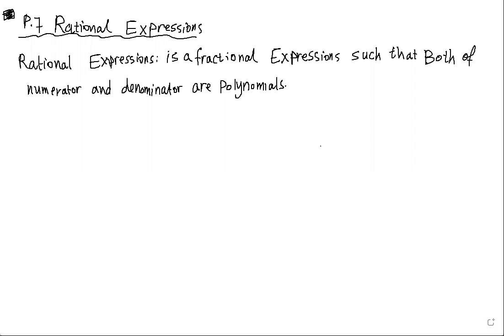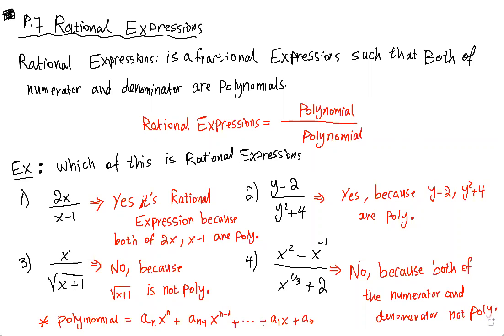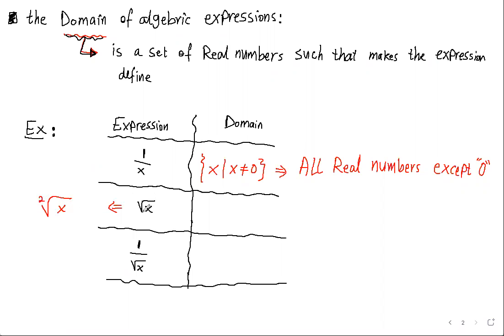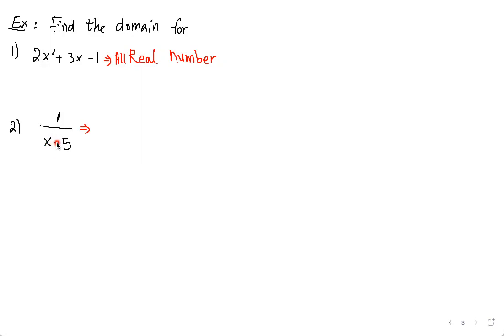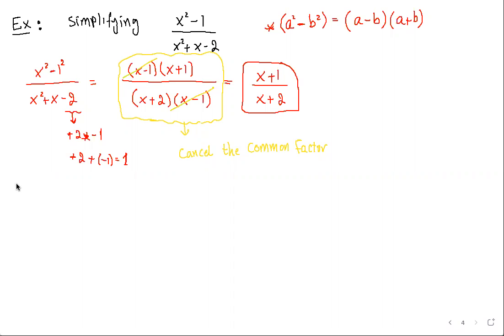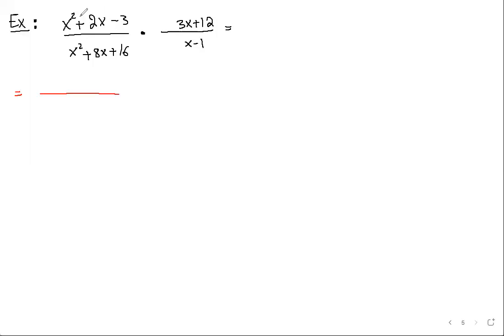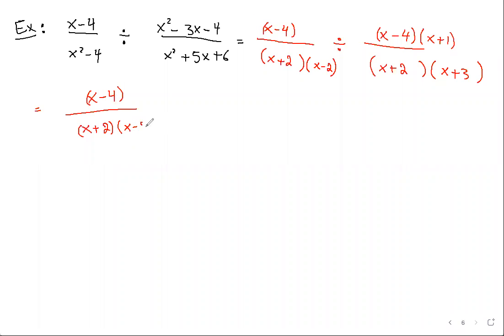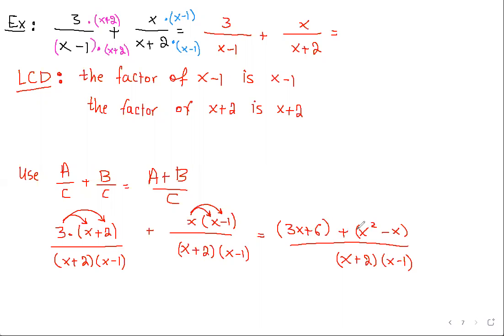Lecture7-college algebra and trigonometry-math190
P.7 Rational Expression